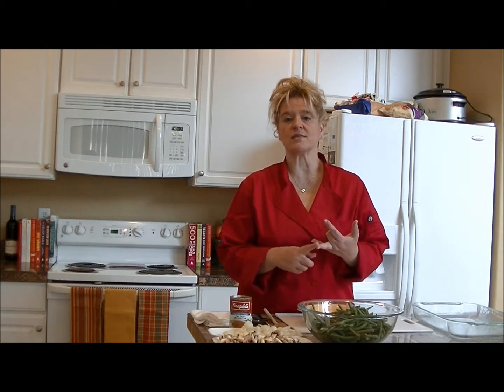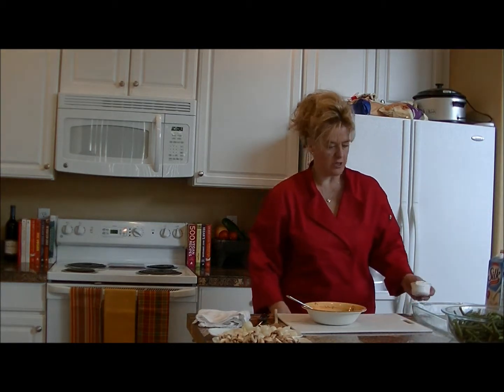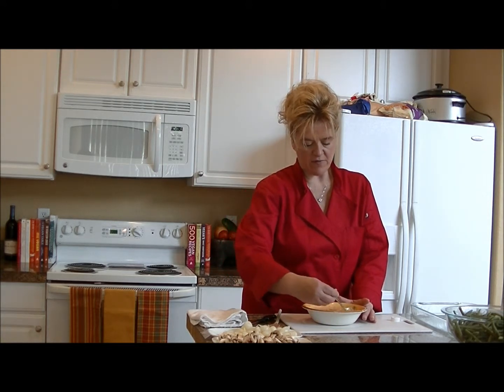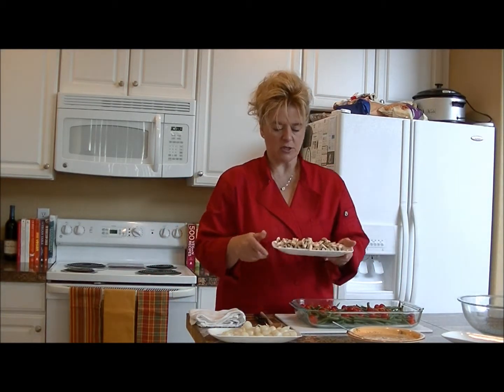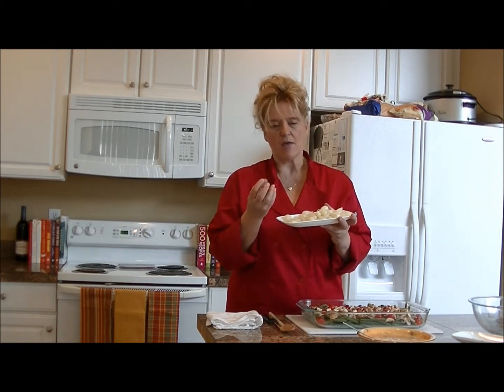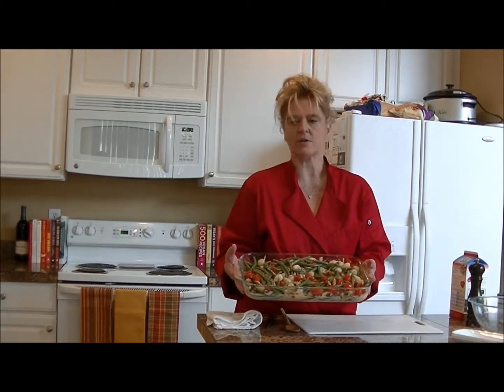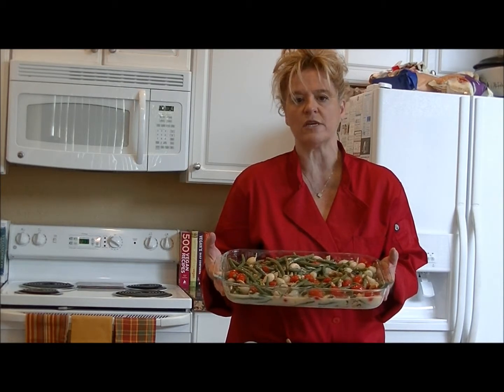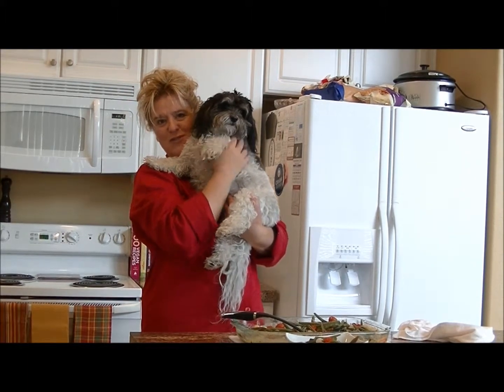Green Bean Casserole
A healthy low-fat casserole.

Kelley Williamson is a Food for Life instructor teaching valuable, life-saving nutrition information with cooking healthy plant-based foods that are very tasty and nutrient-dense to enhance your health and support your overall wellness goals.

Food for Life is a collaborative effort of physicians, researchers, and nutritionists who have joined together to educate the public about the benefits of a healthful diet for weight management and disease prevention.

Recipe:

3 lbs fresh green beans
1 pint cherry tomatoes
1 pkg pearl onions
1 pkg small button mushrooms
1 can Campbells Golden Mushroom soup or any other soup that is fat-free

Preheat oven 350o F

Clean green beans and cut off ends. Put in pot of boiling water. Boil for 8-10 minutes until they are al-dente. Take off heat and then run cold water over green beans to stop the cooking process. In a large baking pan or glass dish - put in green beans.

Cut cherry tomatoes in half and add to green beans. For pearl onions - boil for 1 minute then rinse in cold water. Peel off skins, add to green beans.

I separate bowl add golden mushroom soup and 1½ cups of soy milk. Mix well. Pour over green beans and other ingredients and mix thoroughly. Cover with parchment paper then aluminum foil and bake for 30 minutes until bubbly.